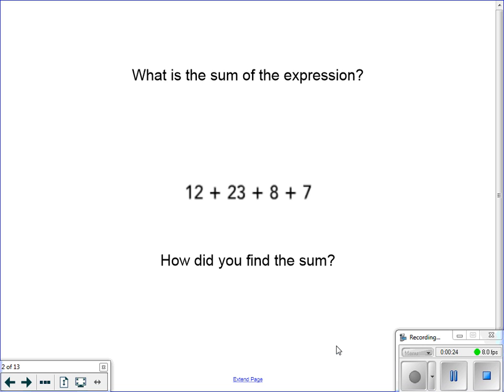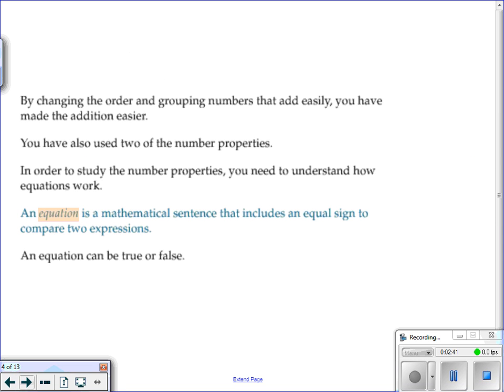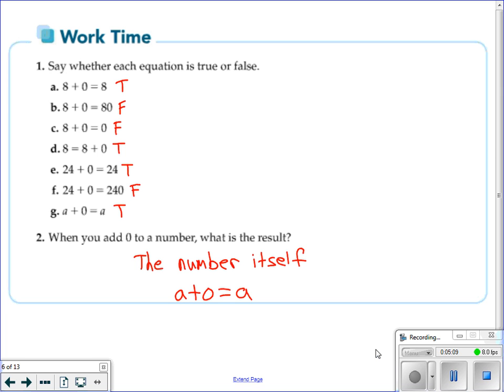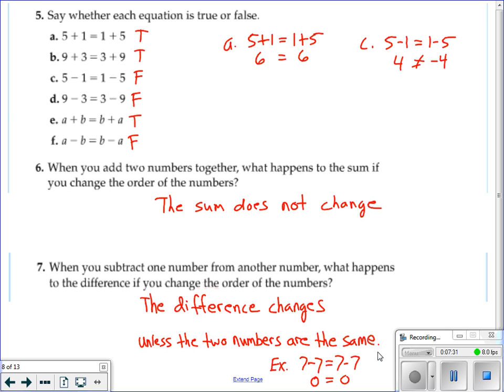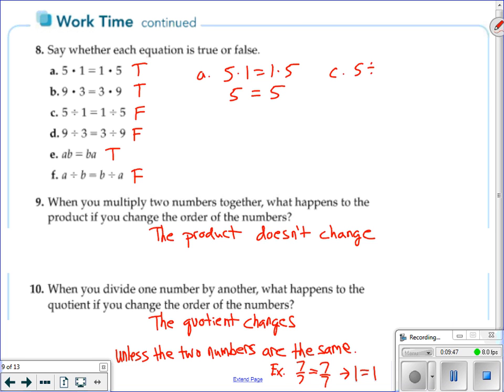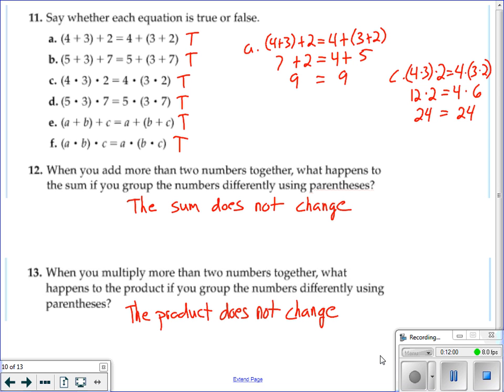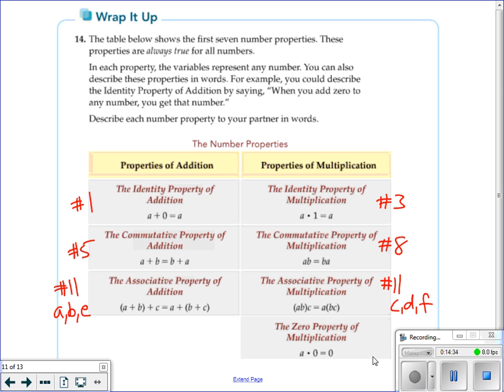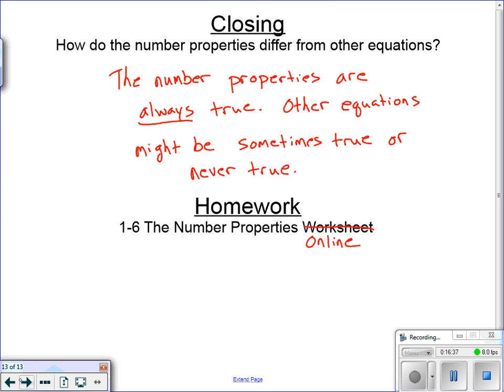1 6 The Number Properties Video